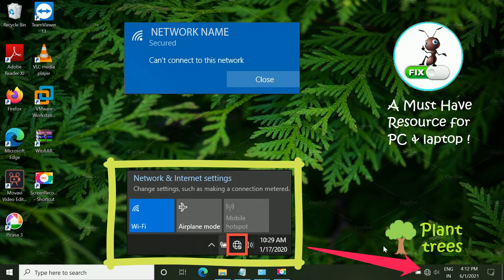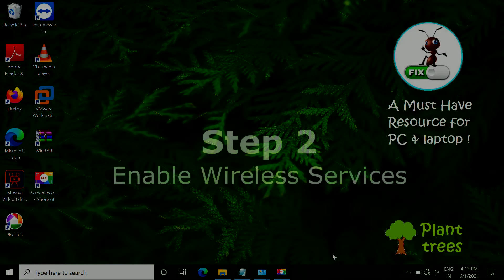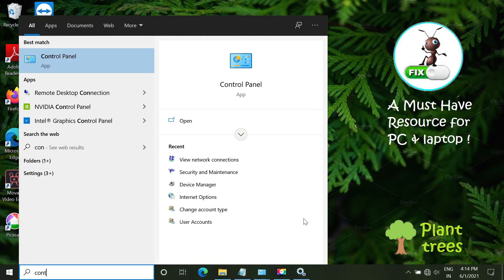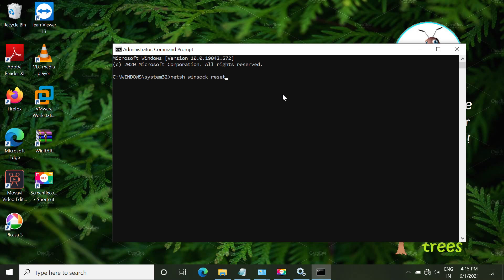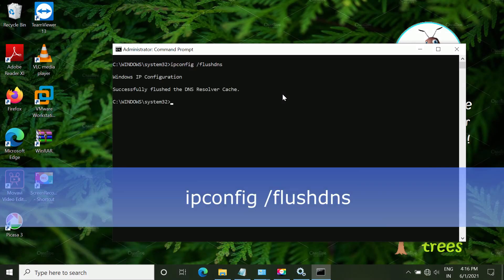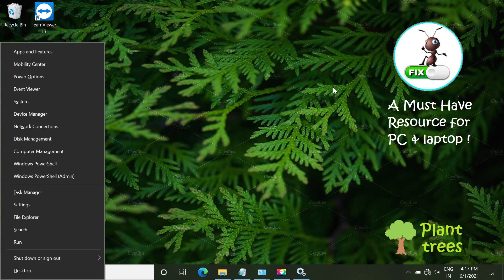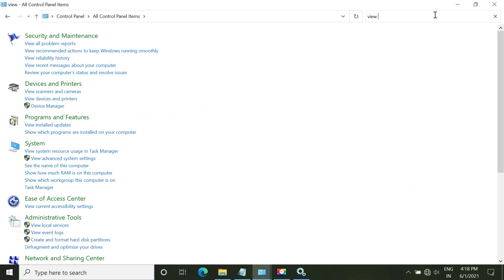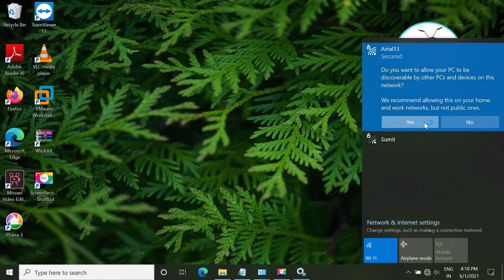How to Fix WiFi Connected but No Internet Access Windows 10 [ Helpful ]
how to fix wifi connected but no internet access windows 10

Language : English